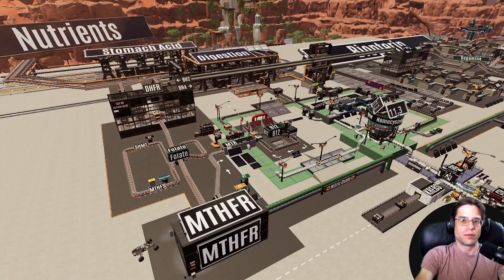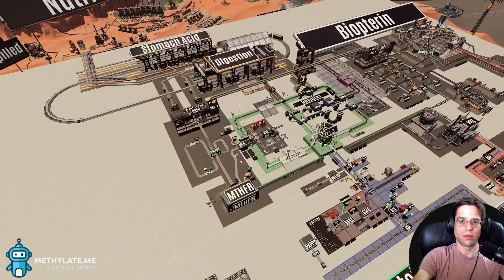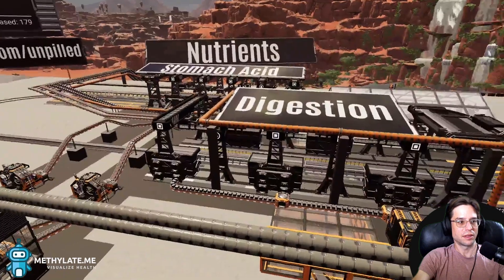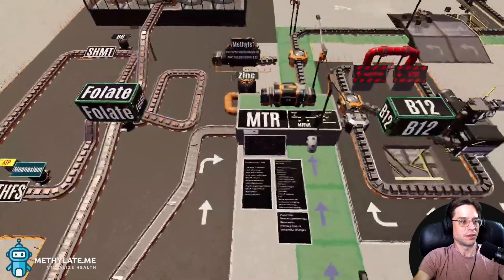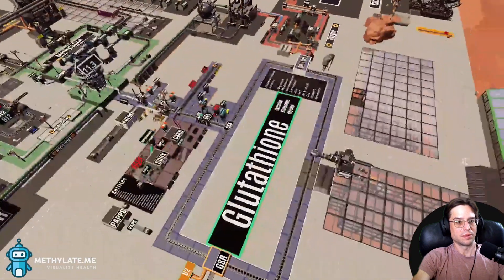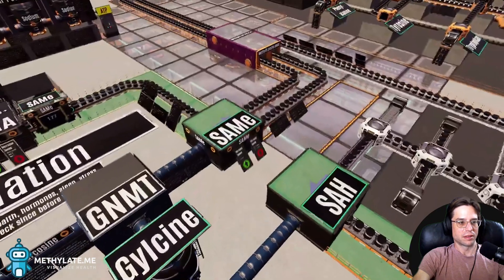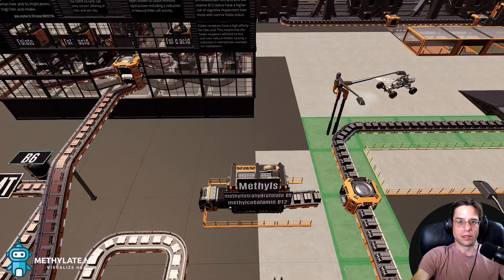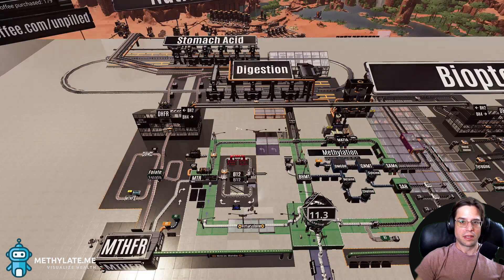What is MTHFR and should I take methyls?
A very quick overview of where MTHFR sits in our system and what it means to supplement with methyls.

for some info I'll cover in a future video.

Read some of my writeups about iodine and various nutrients